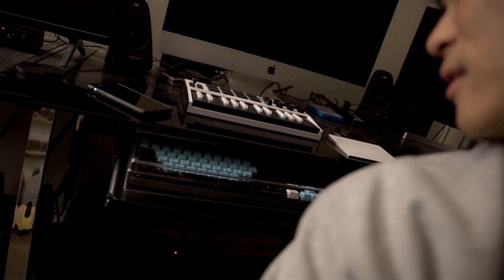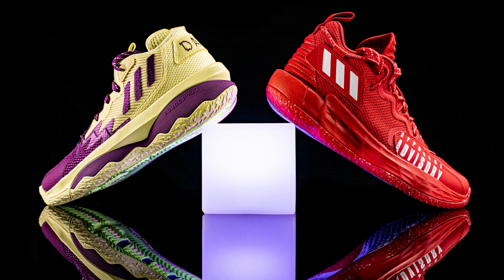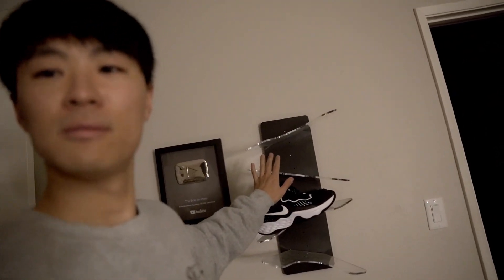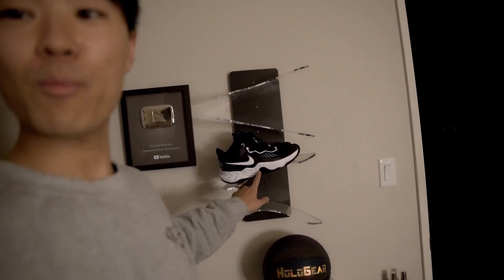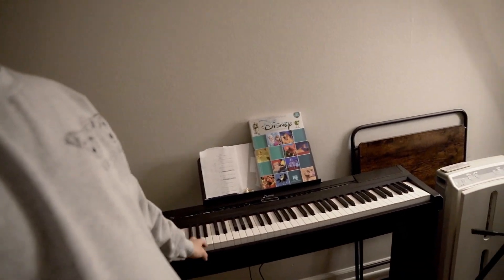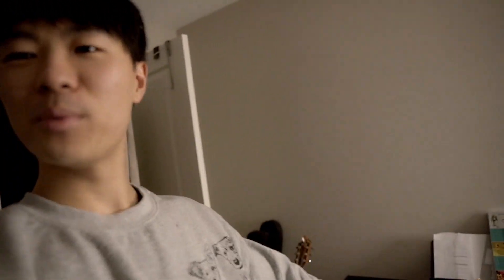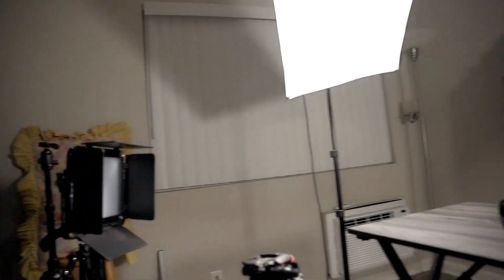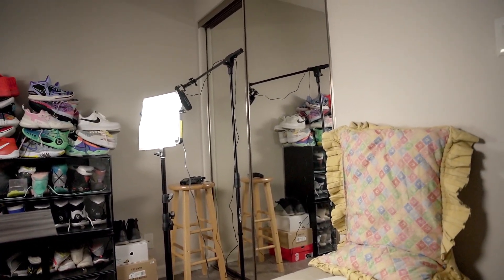The Sole Brothers VLOG #1 How I Shoot Videos & Studio Tour!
In this video i show how i shoot videos!